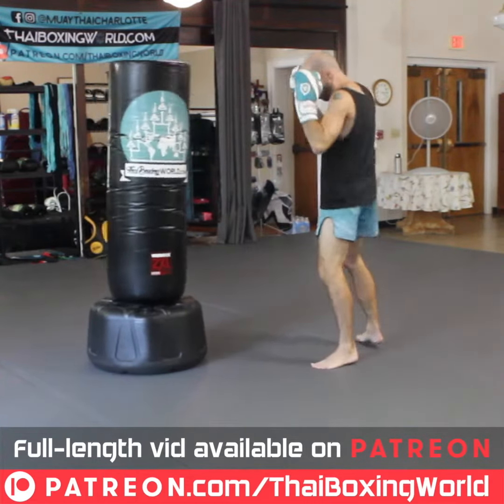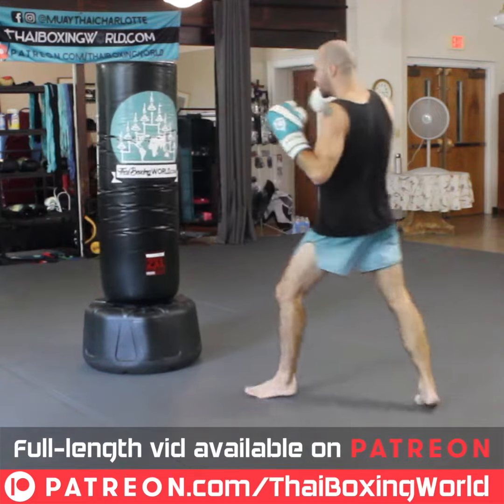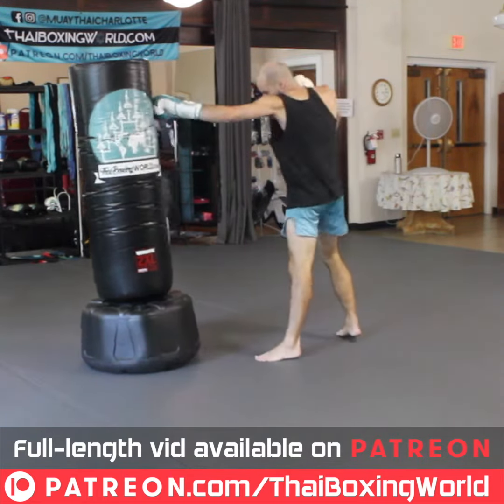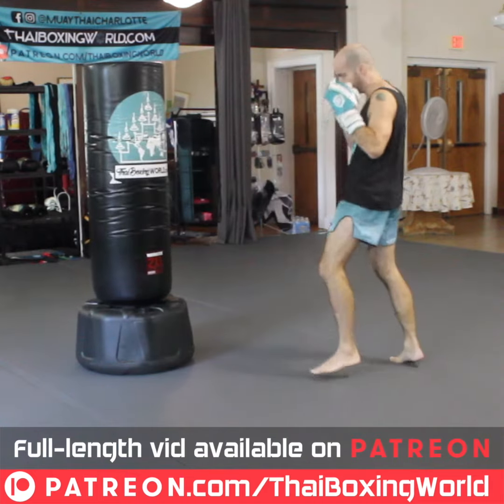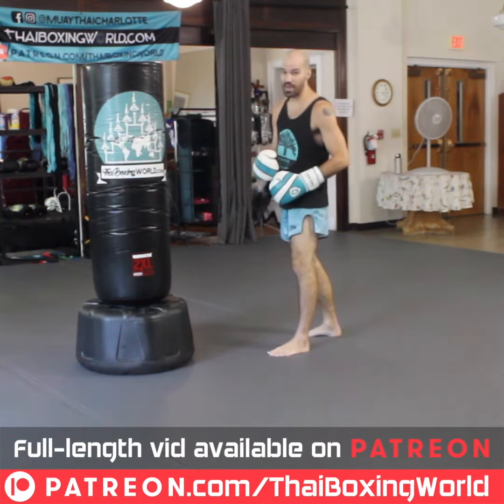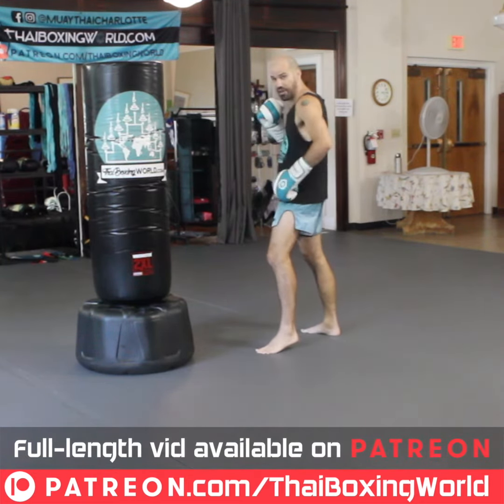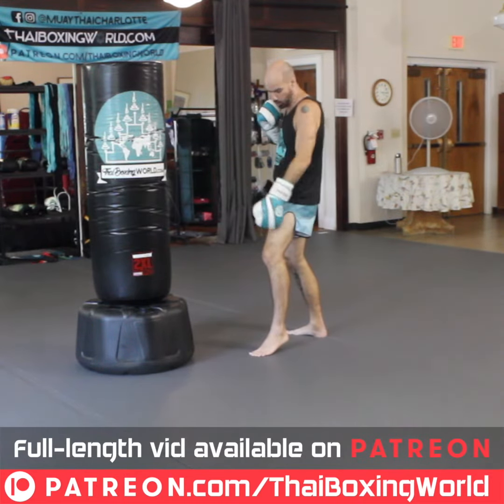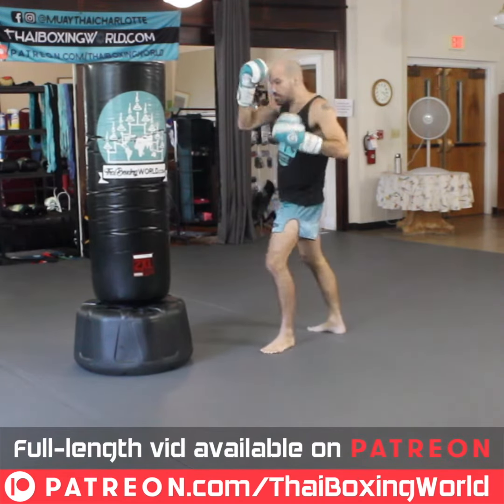Lead-foot Thip and Thip-Fake Combos (Preview) | Muay Thai Short Clip | Thai Boxing Tutorial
The full-length, ad-free version of this video is available on our patreonpage - tutorials like this one come out for our patrons every week, as well as an all-levels virtualworkout, both accessible for a pledge of only $5 per month. During the covid pandemic, we’ve learned the true value of virtualtraining to the overall training mindset and thaiboxing diet.